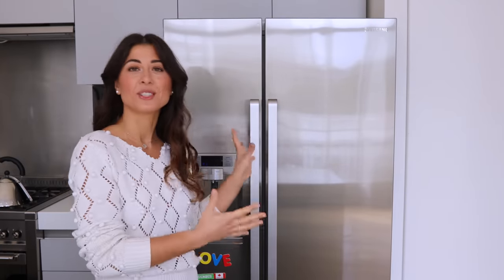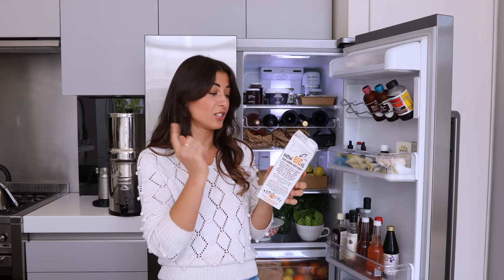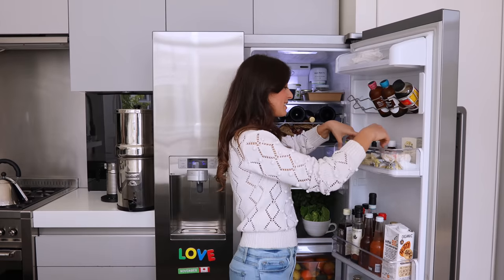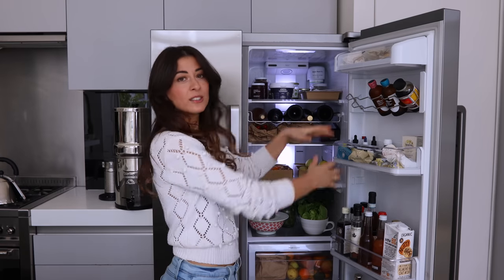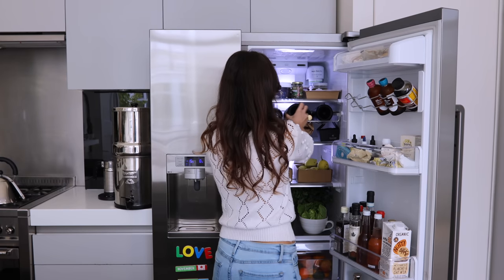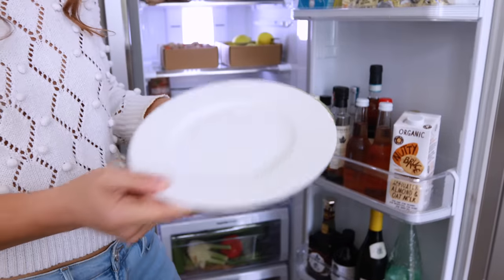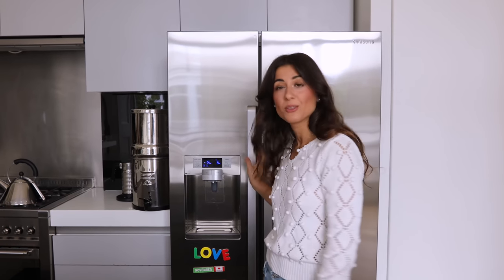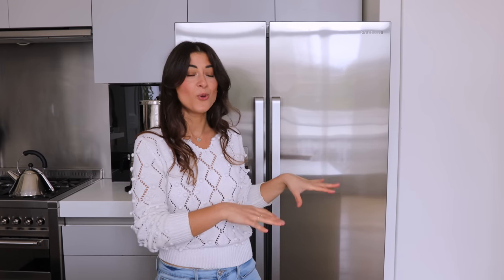What's in my fridge?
Camera - Canon 6D
Lens - Canon 50mm f1.2 - best for close-ups & people
Alternative to f1.2, and a great starter lens - 50mm f1.8
Wide angle lens - Canon 16-35mm f2.8 - best for landscapes and wide city shots
Vlogging Camera - Canon G7X

Love you!
xx
Mimi